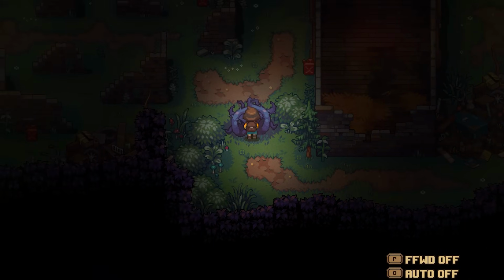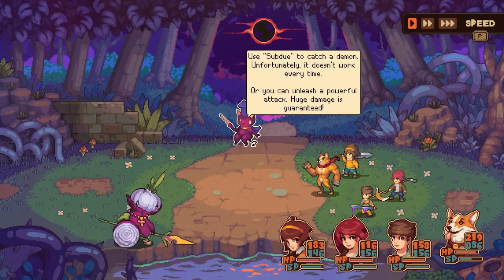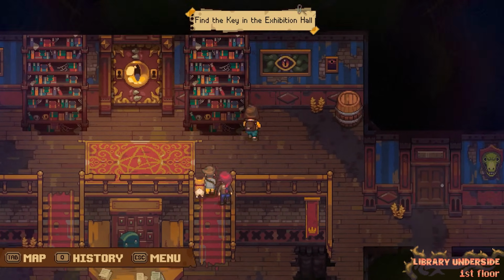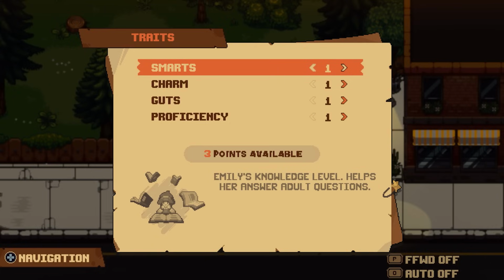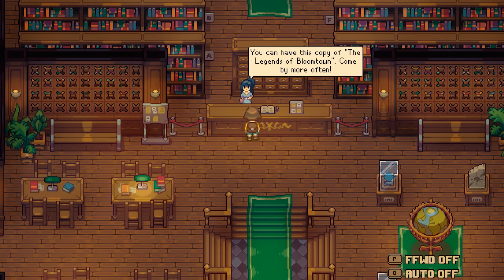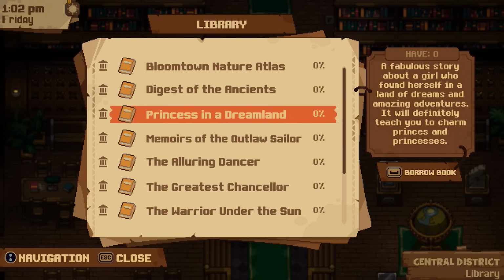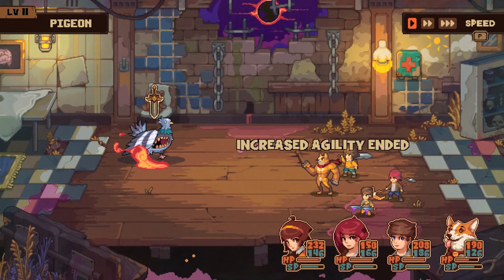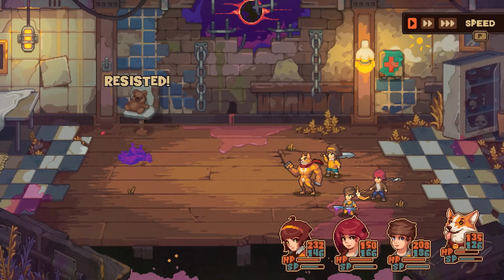Bloomtown: A Different Story - Review After 100%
Talking about experiences with Bloomtown: A Different Story, an odd jrpg title from 2024, which I finally got around to playing as a small palate cleanser for the summer!

Timestamps
00:00 Intro
01:43 Overview
02:26 Technical State
03:10 Difficulty
03:38 Story Set Up & Thoughts
06:04 Progression Systems
09:47 Gameplay & World
12:26 Combat
16:25 Steam Deck
16:45 Positives/Negatives
18:06 Conclusion
19:10 Wrap Up